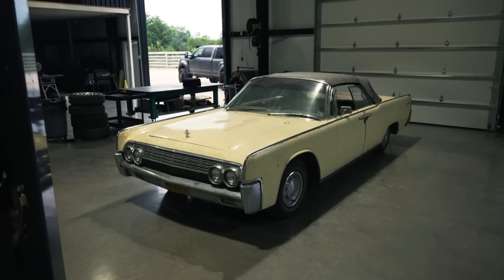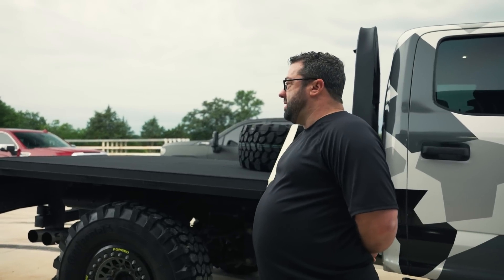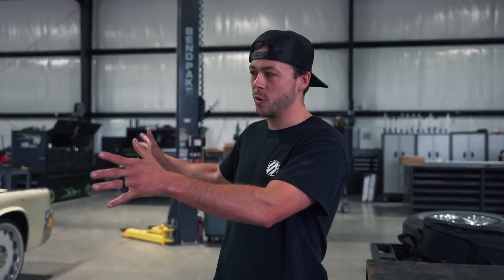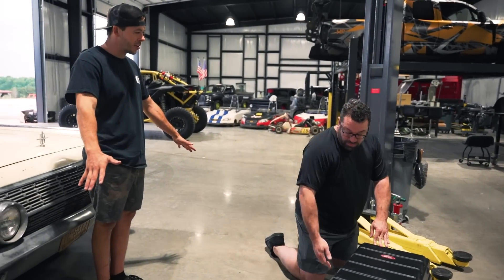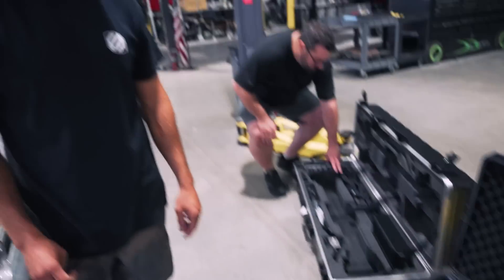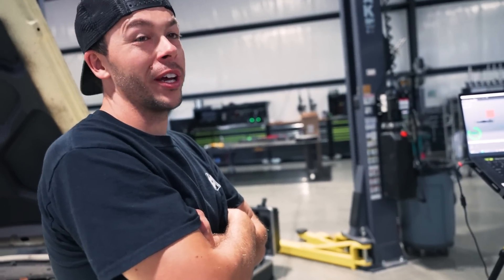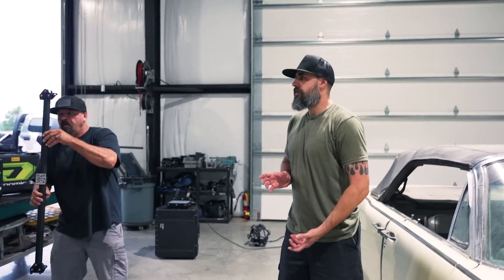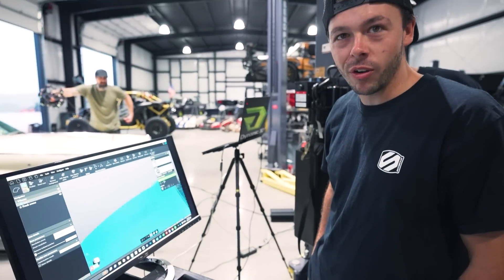Using $150,000 3D SCANNER For Our 1962 Lincoln Continental Build Part 3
Our 1962 Lincoln Continental build gets 3D scanned for CAD. They made a mistake allowing me to help.. Hope everyone enjoy's this episode, it shows and explains why it's so important to have CAD technology when building a car or truck.
WHAT COLOR DO WE PAINT THE LINCOLN? DO WE DO A DESIGN?? HELP US!

Filmed/Editied: @MCProductionGarage
If anyone ever needs there build 3D scanned here is the info below!

00:00 INTRO
03:00 REASON TO 3D SCAN
05:54 I SHOULD OF NEVER TOUCHED THE 3D SCANNER..
08:50 PRANKING MY DAD
11:35 THE START TO 3D SCANNING
14:57 THEY LET ME TRY..
17:55 THE LINCOLN IS IN CAD